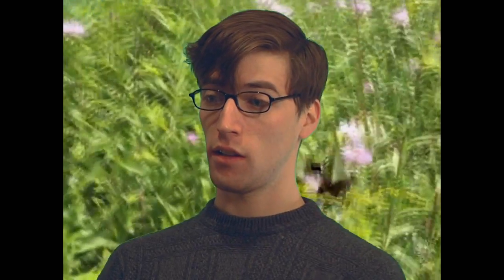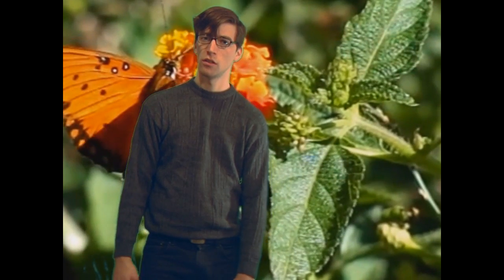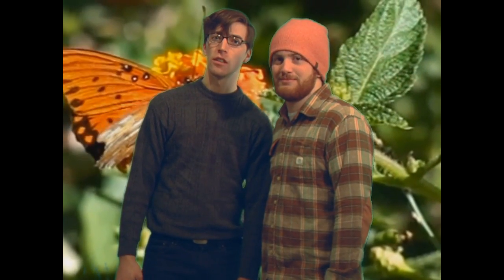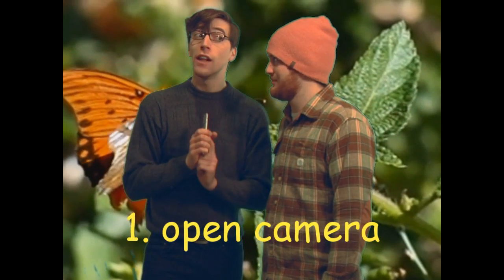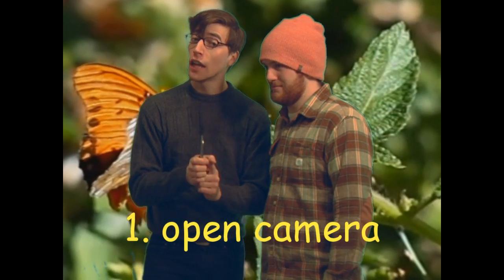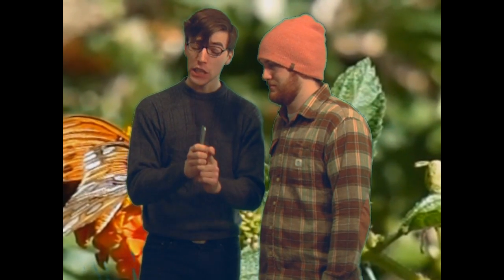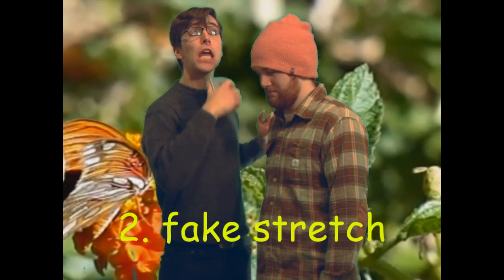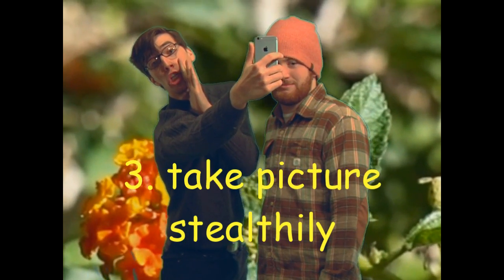Stretch Prank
It's the newest sensation that's sweeping the nation! Everybody's doing it to their friends, and everyone's friends are doing it to them! Want to get in on this sweet action? Make your OWN stretch prank video and post it to our Facebook page! OR DON'T!

Facebook.com/FingerPointSnap

--- Brad Roelandt, Dustin Hamlin & Jeremy Medina ---